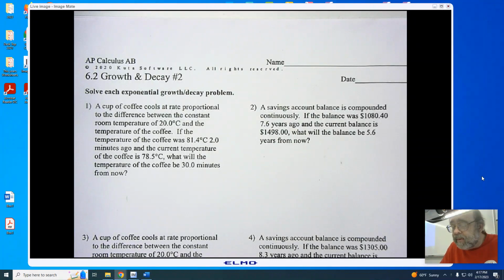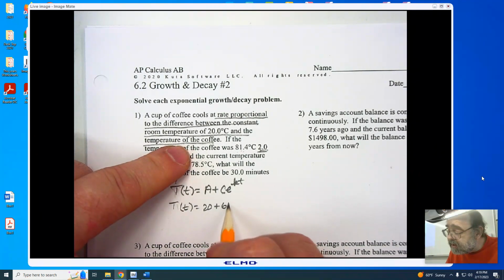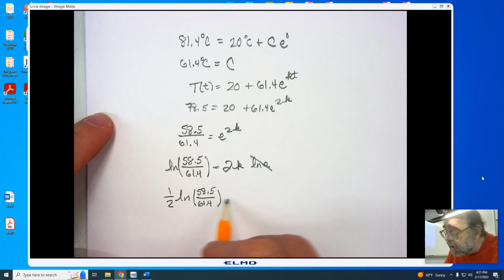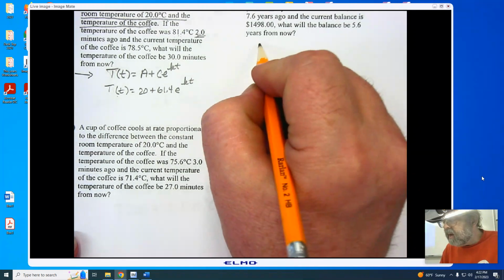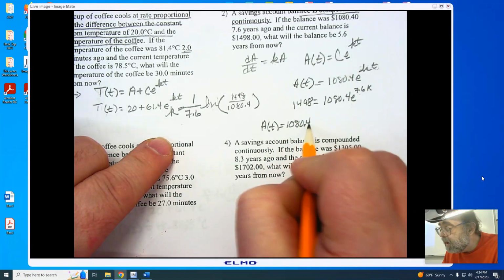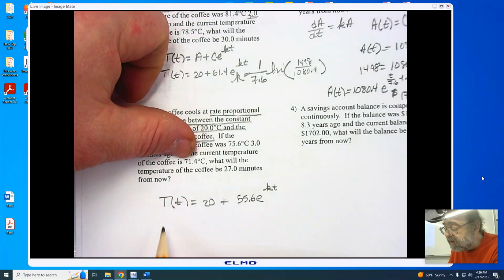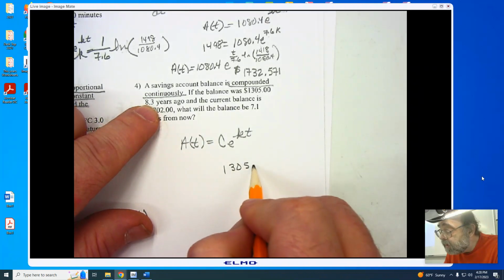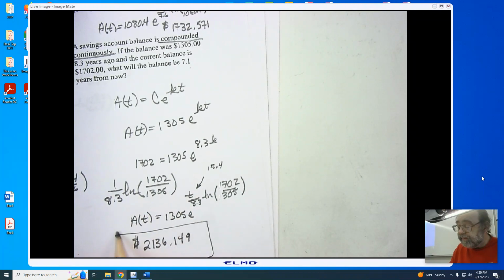6.2 Growth & Decay #2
In this video, I review the difference between restricted growth and our standard Growth/Decay problems.